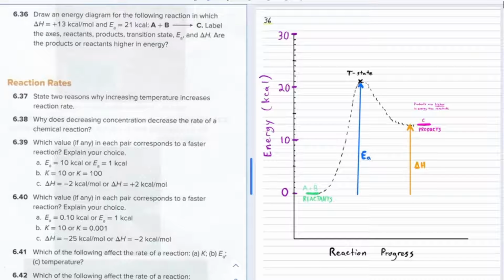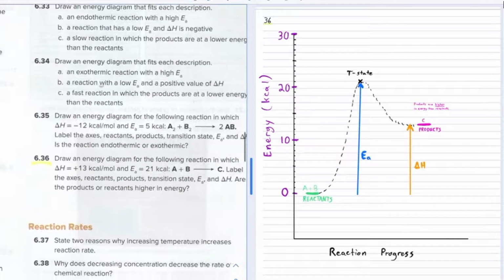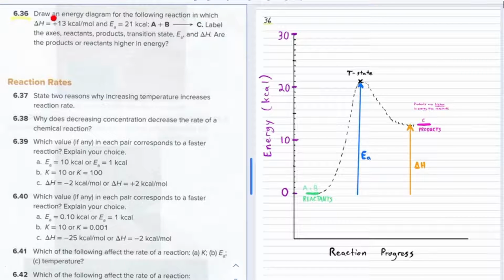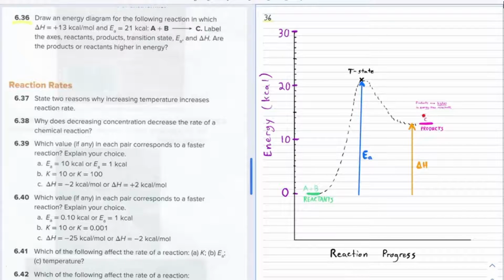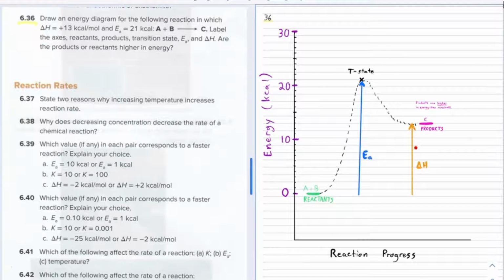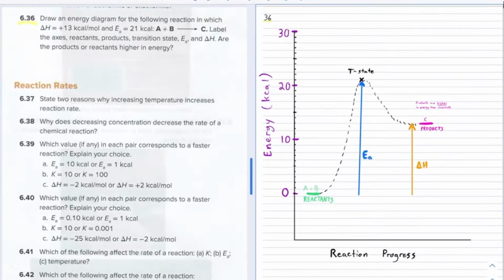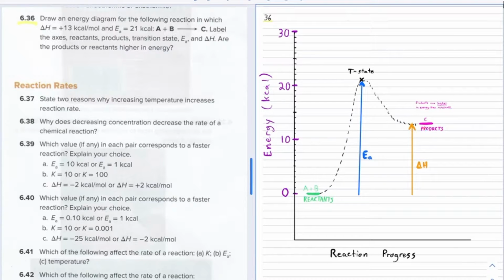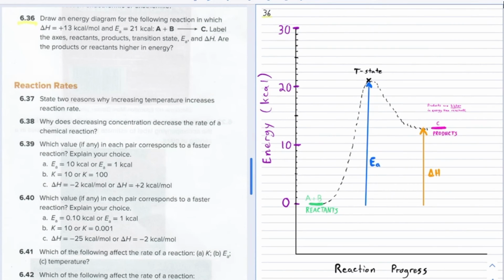Ch 6: 36 (BIOC 141)